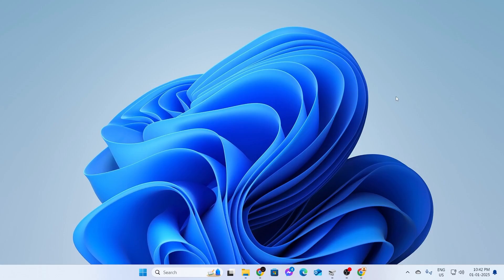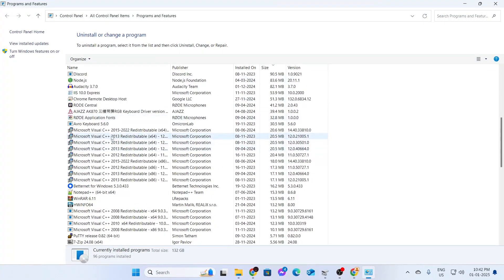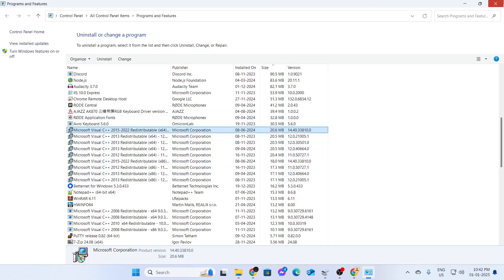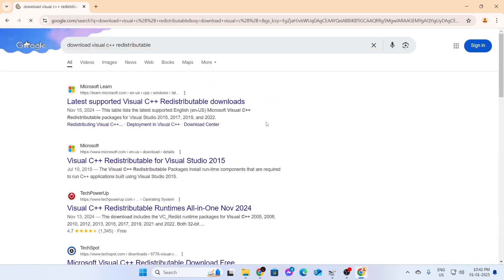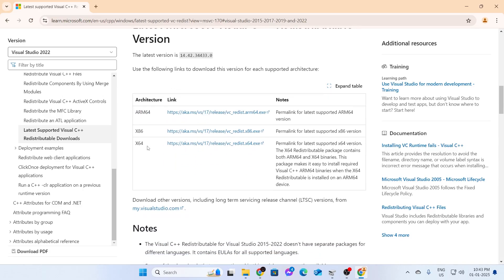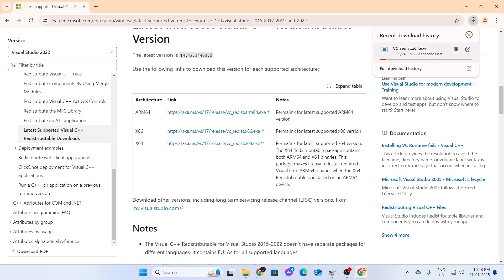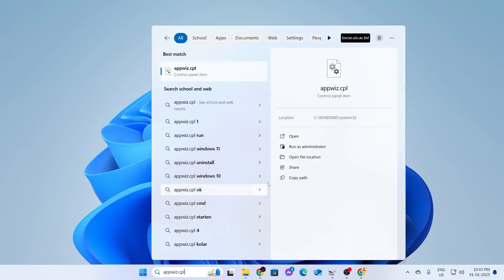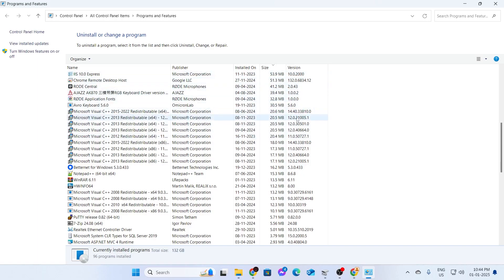How to Download & Install Visual C++ Redistributable in Windows 11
A quick tutorial on, how to download and install Visual C++ redistributable in Windows 11 laptop or PC.